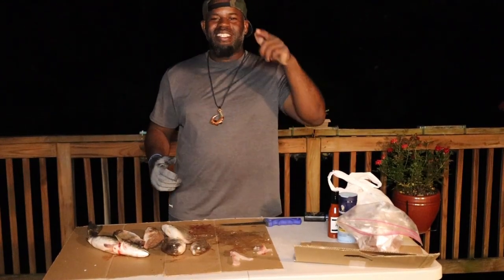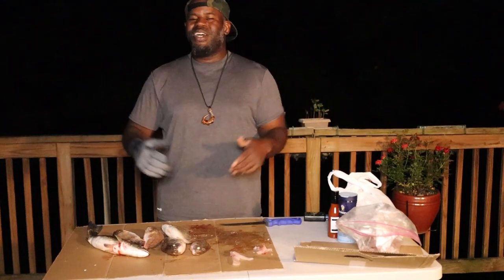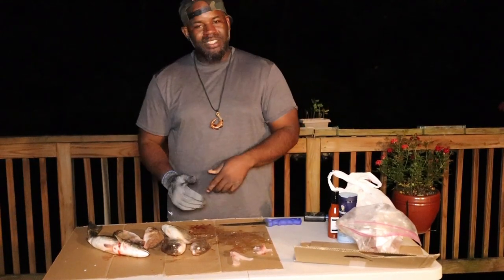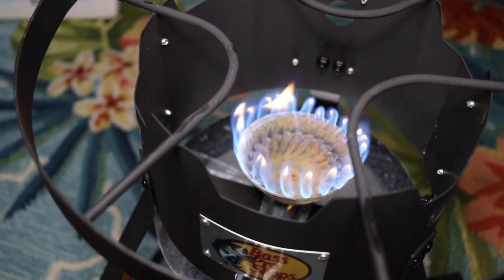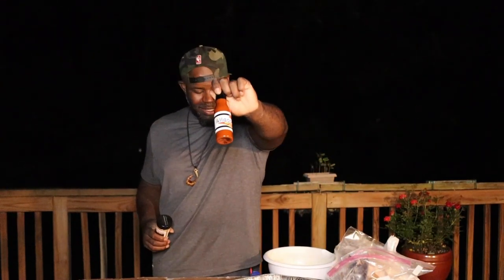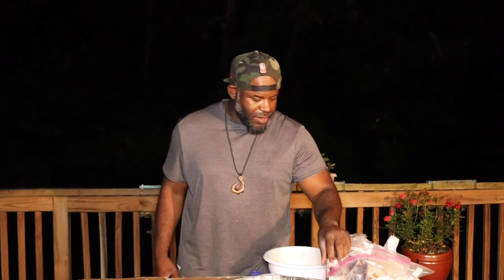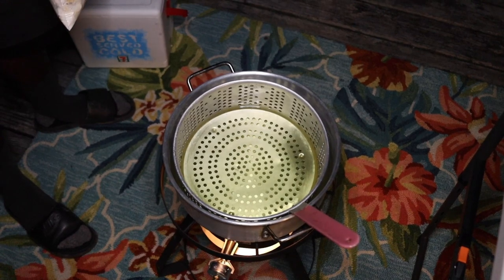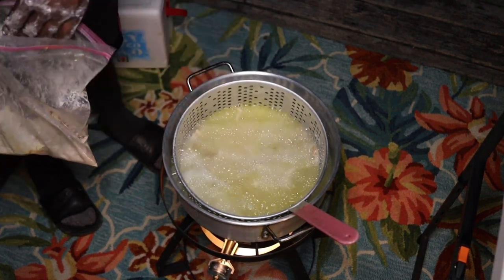HOW I MADE FISH TACOS !!!! (catch clean cook eat)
had a chance to get out on the Chesapeake bay with a few friends and was lucky enough to take home some fish here is the video of a super easy beer battered fish taco recipe i hope you enjoy the vid and as always KEEP THEM LINES WET CUZ ITS ALL ABOUT THE HOOKSET !

  ———GONEFISHING804 MERCH———
           Gone Fishing 804 | Teespring

(54) Gone fishing 804 - YouTube

              Gonefishing804

                       gonefishing804

                    gonefishing804

CAMERA GEAR
VLOG CAMERA

GO PRO

GO PRO ACCESORIES

SANDISK MEMORY CARD

RODE VIDEO MICRO

LURES

MEGABASS 110+1

WHOPPER PLOPPER 110

6TH SENSE LURES

STRIKE KING RAGE SWIMMER

STRIKE KING STRUCTURE BUG

Z MAN CHATTERBAIT

WHOPPER PLOPPER 110

6TH SENSE CRANKBAIT

LUNKERHUNT PROP FROG

CRAPPIE SLIDER

STRIKE KING SPINNERBAIT

ZOOM SUPER FLUKE

STRIKE KING WHITE CRANK

WHOPPER PLOPPER 75

z man finesse worms

TECKEL MARACKER FROG

BOOYAH SPINNERBAIT

NAKED RAGE BLADE

RODS
ABU GARCIA VERITAS

LEWS AMERICAN HERO REEL

SHAKESPEARE AGILITY ROD

ABU GARCIA BLACK MAX

MACH ONE BAITCAST COMBO

ABUGARCIA LIKE IKE ROD

LINE
P LINE COPOLYMER

P LINE FLUROCLEAR

POWER PRO